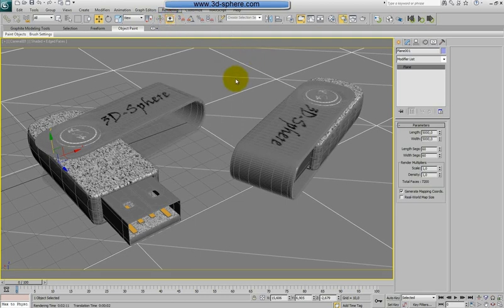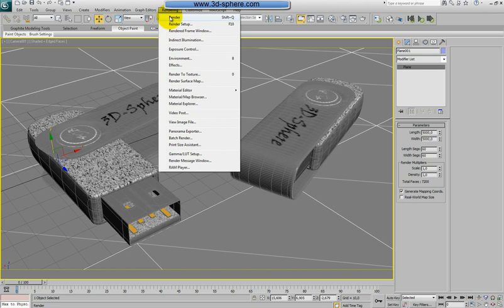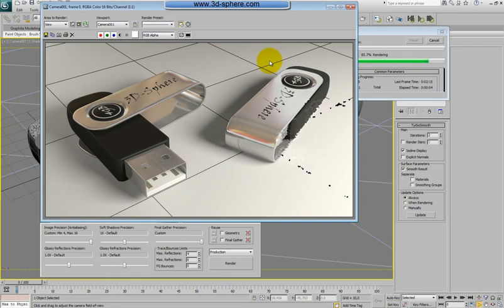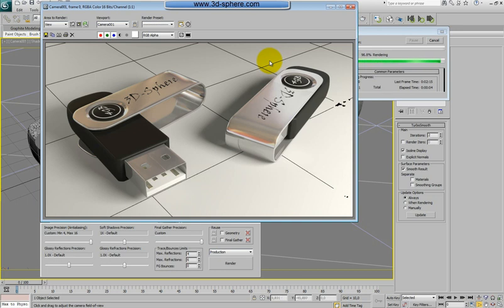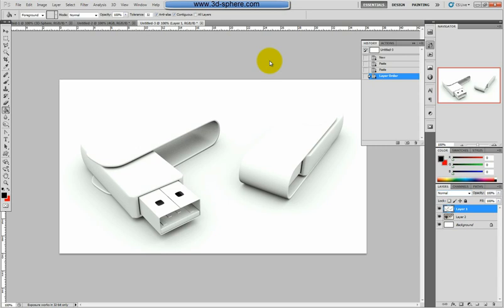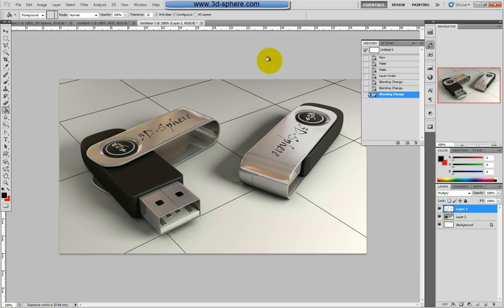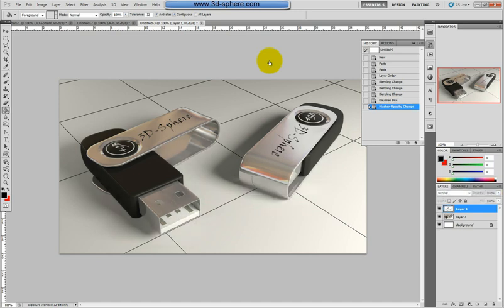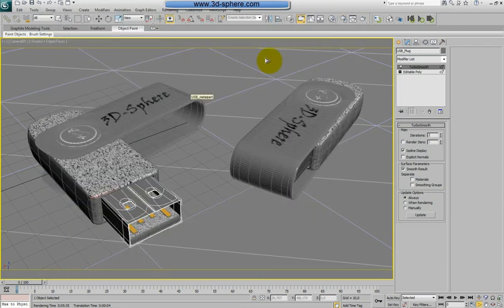Modeling a USB Key in 3DsMax - preview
In this tutorial  we will create using basic tools in 3dsmax  a USB Key made from two parts. First we will choose the right primitive from which we will start our modeling  process and slowly by adding details and manipulating the edges we will build the rough shape of the USB Key. Using poly-modeling technique we will create the details, holes and the USB plug to match the Key in the real life. After the modeling will be done we will create simply textures in Photoshop and using our material library apply them to the model.

Admin3D